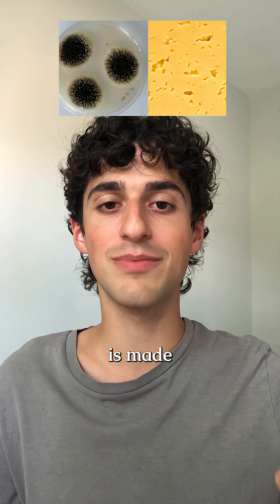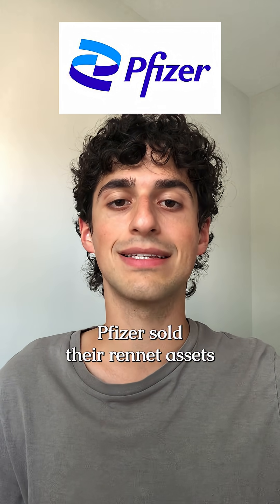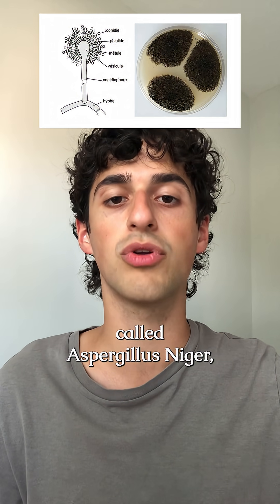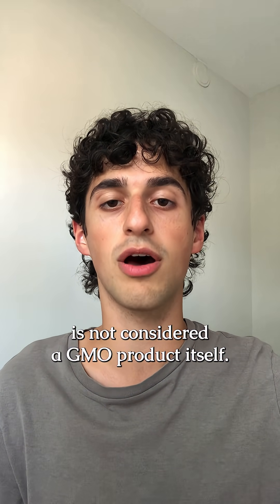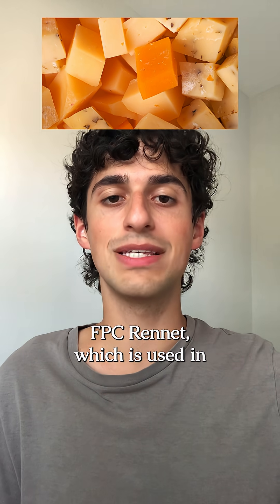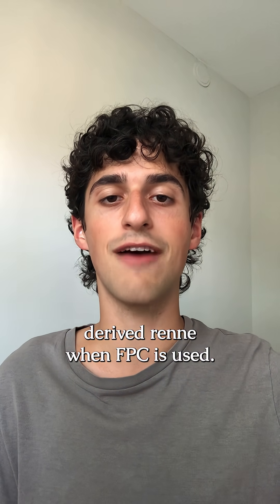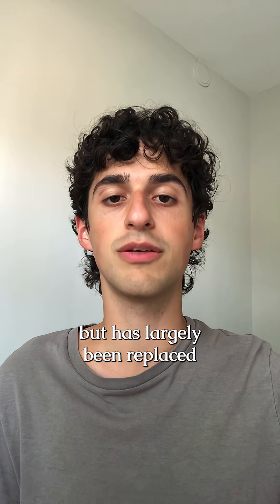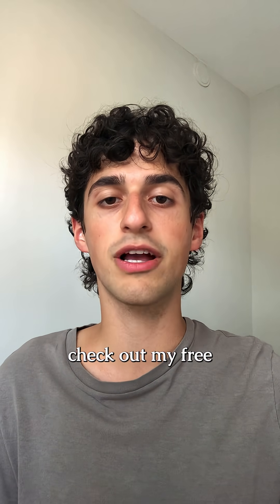Cheese is Made from GMO Rennet?!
The majority of cheese made in the US is produced with fermentation produced chymosin, which is made from genetically modifying mold microbes.

FPC rennet has replaced calf rennet and is used on most cheese sold in America.

FPC rennet doesn’t require spelling labeling since the GMO microbes are purified and removed from the end product.

FPC rennet can appear on ingredient labels under microbial based or vegetarian.

Organic and non-gmo verified cheeses cannot be made with FPC rennet.